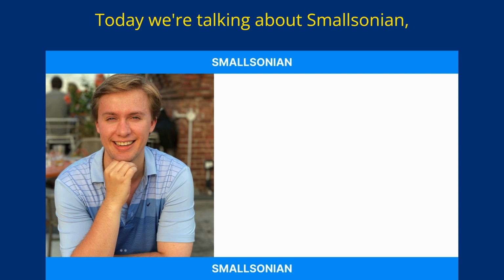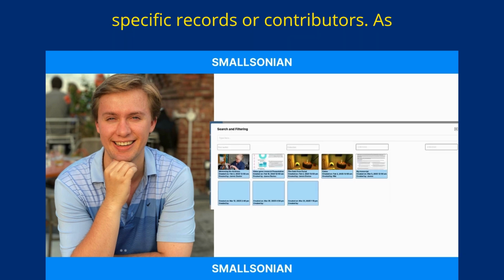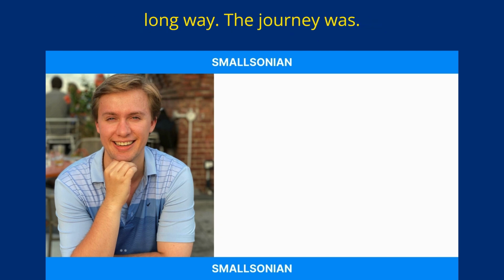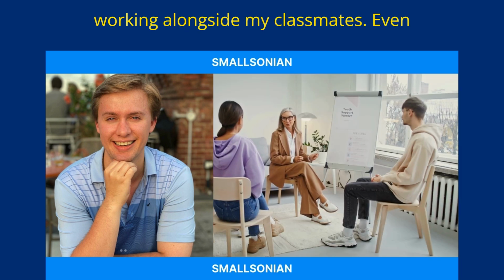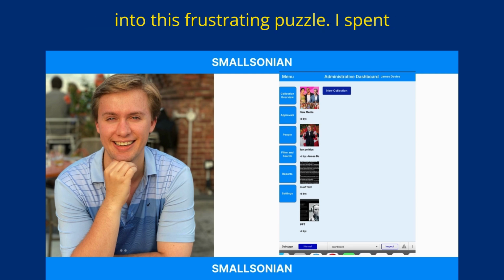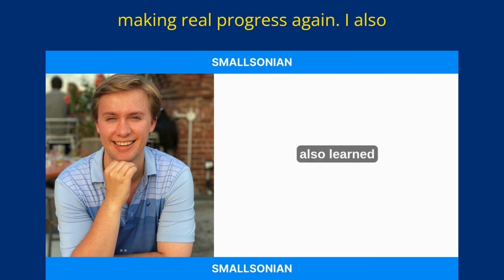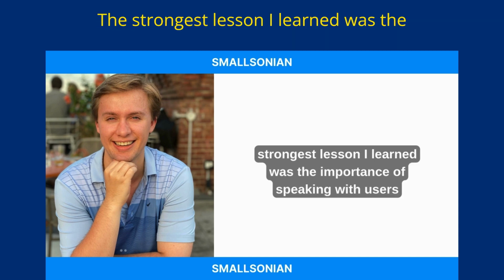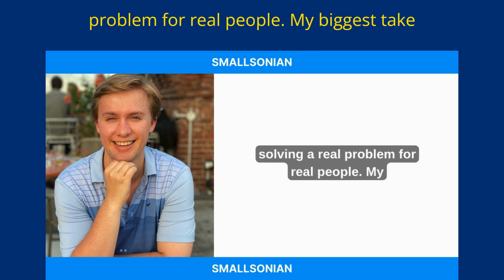James, Politics and Governance, Fourth-Year, ZON 100